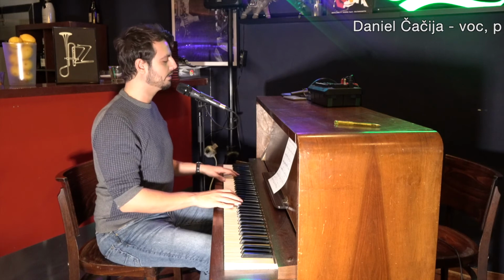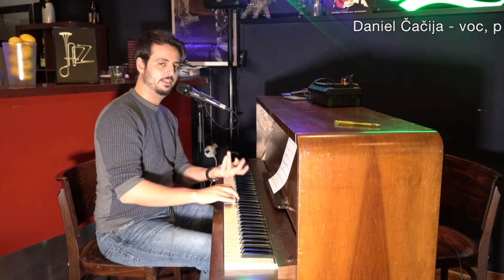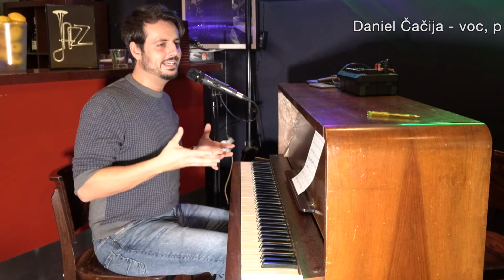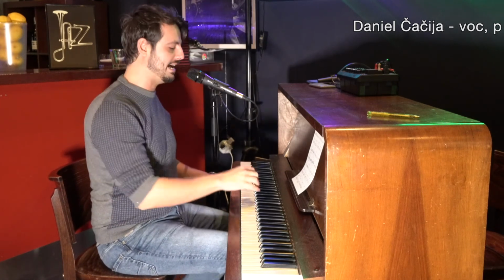Hudobná dielňa Daniela Čačiju: On the Sunny Side of the Street - Hudobný život 2020/10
Hudobná dielňa časopisu Hudobný život pokračuje lekciou vokálneho sóla a scatu od Daniela Čačiju. Podklad k tréningu nájdete na noty v Hudobnom živote 10/2020 - v tlačenej verzii alebo v pdf na martinus.sk .